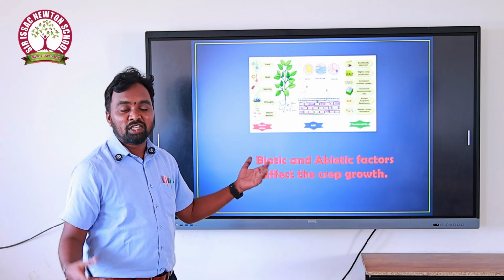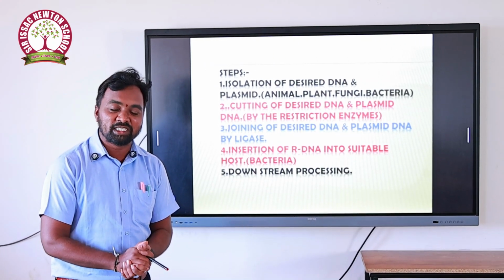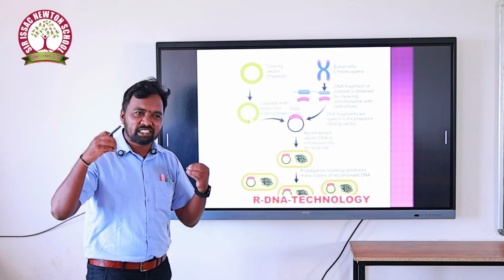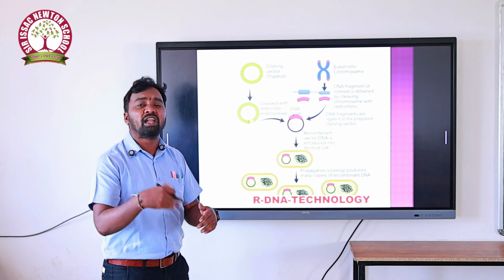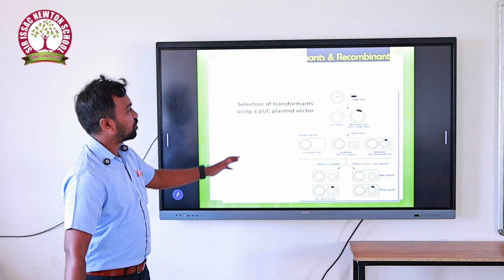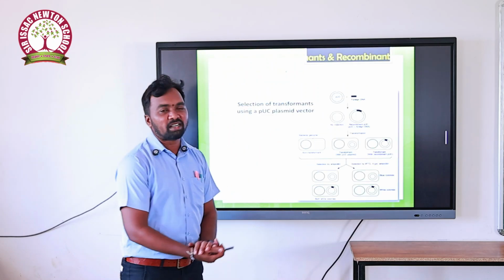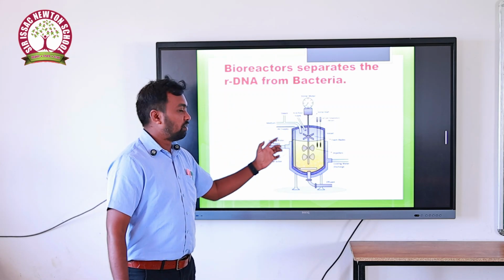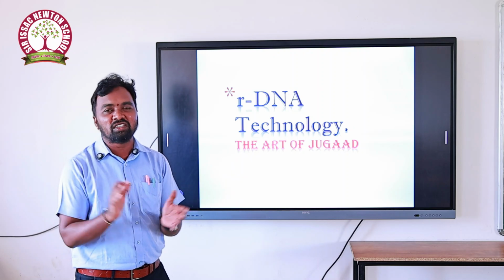r-DNA Technology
Art of Jugaad